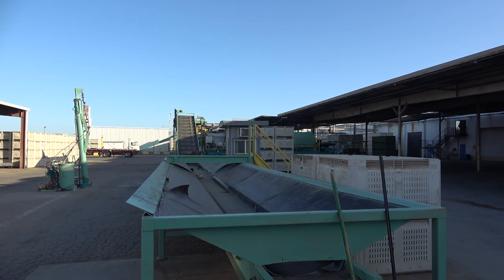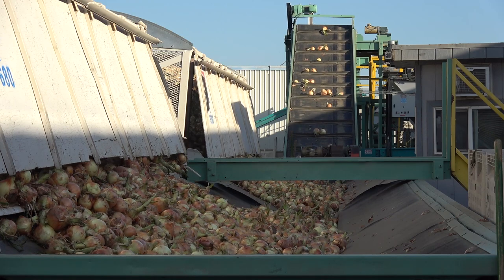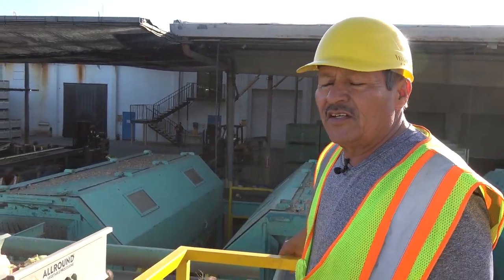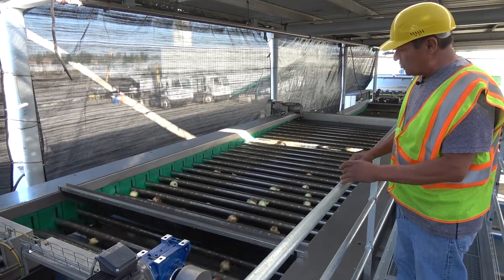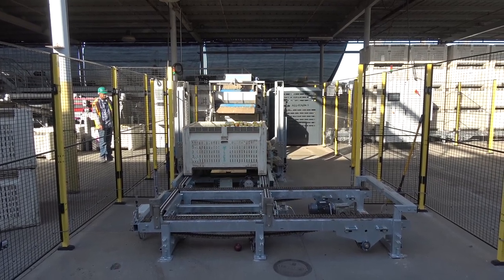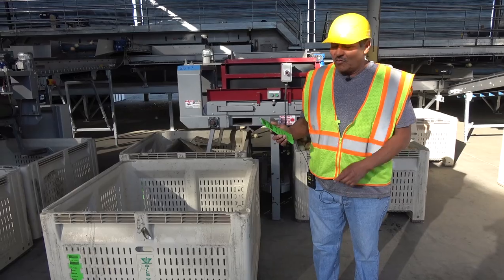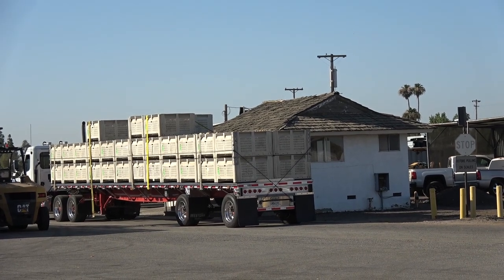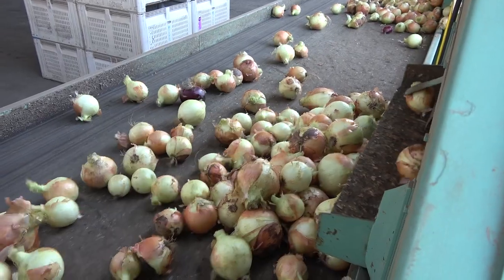Onion Packing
Onions are considered a universal vegetable as they are utilized globally in almost every cuisine, and California is a leading producer of onions in the US. In this video, we will observe how onions go through automated processes to be sorted, cleaned, and packed to be available for retail marketplaces.